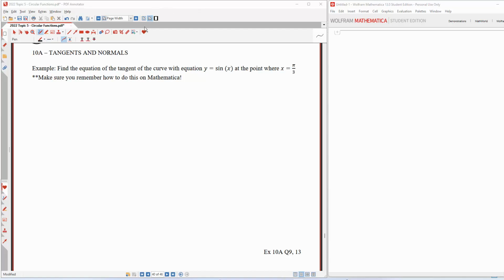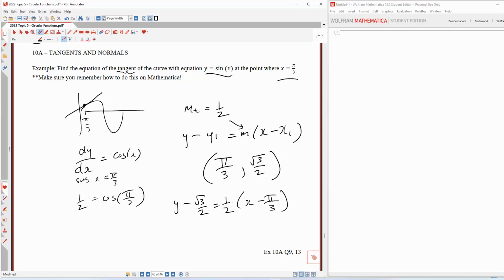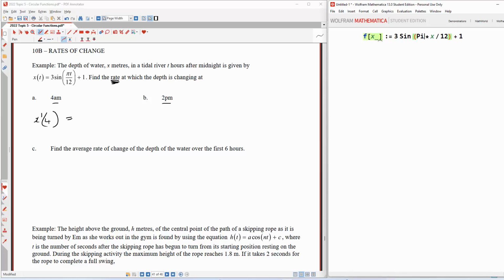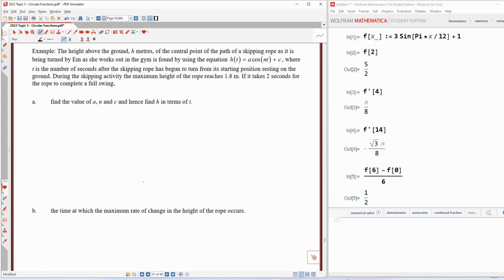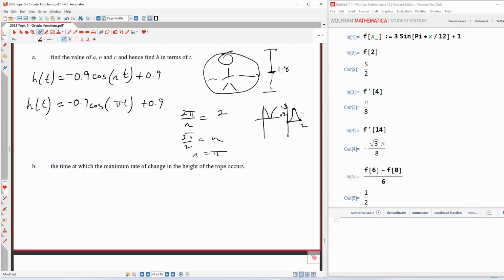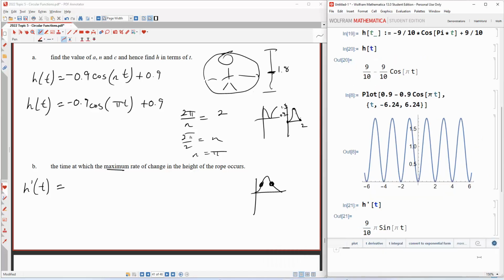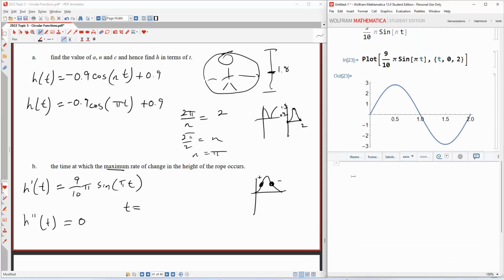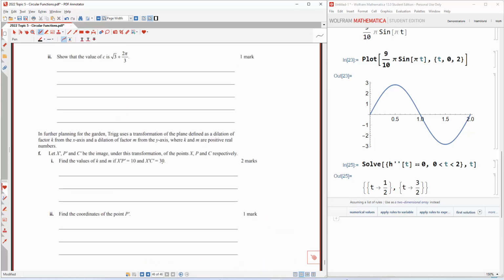Tangents and Normals and Rates of Change with Trig Functions